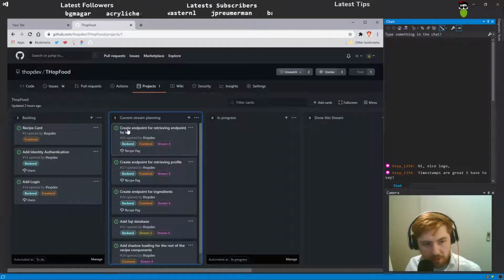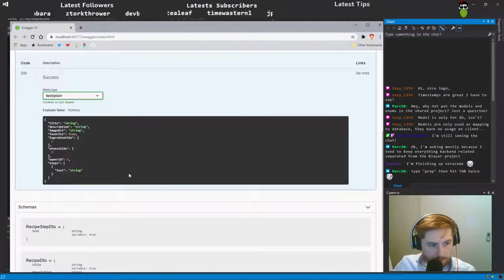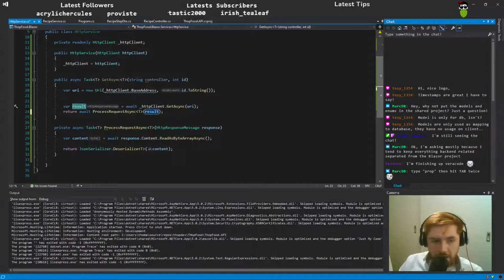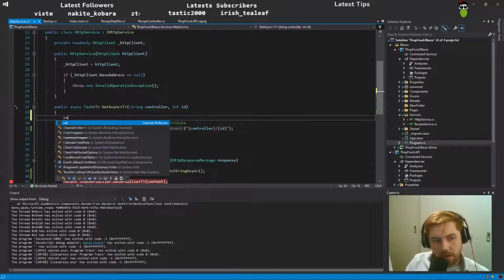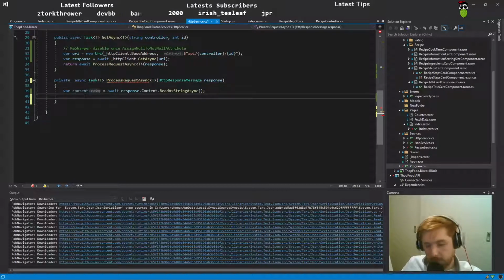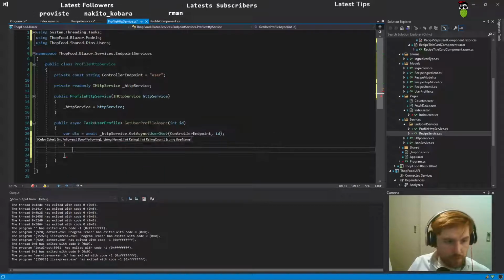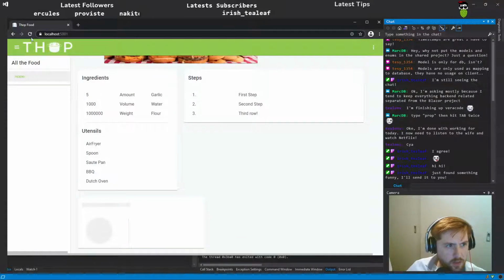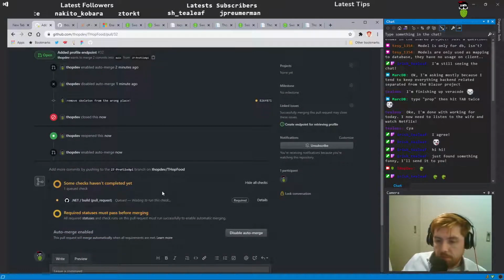[EP04] Linking Blazor and the API - Blazor Wasm Thop Food Project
This episode is recorded live and streamed every Monday and Wednesday from 19 00 till 22 00

0:00 Introduction
5:38 Recipe endpoint
12:20:00 Profile endpoint